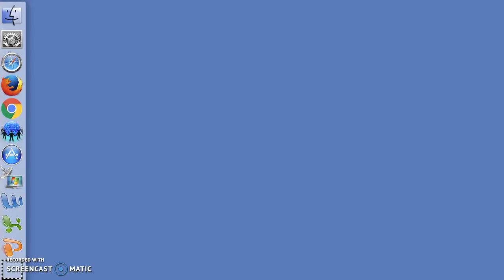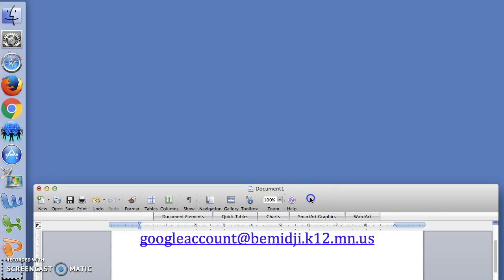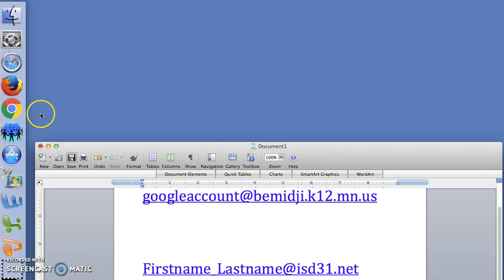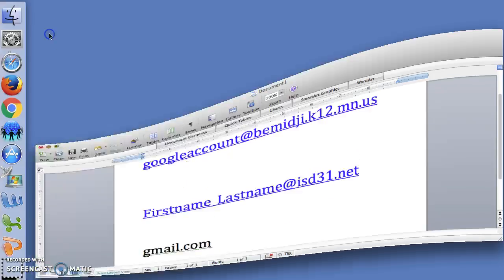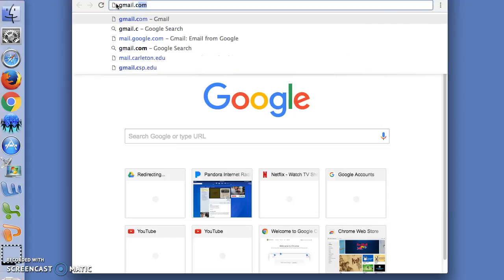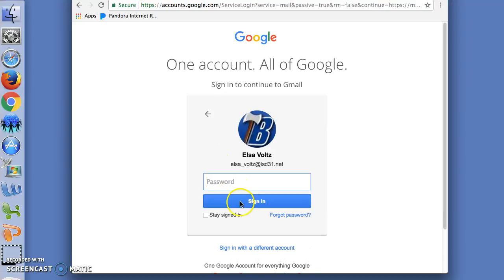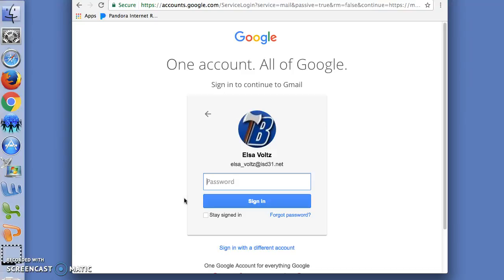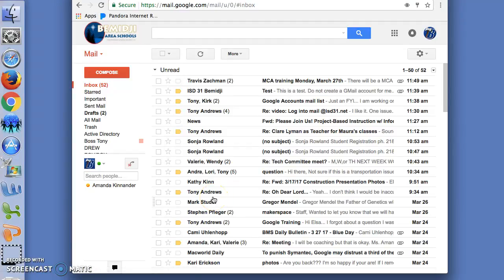Login to Gmail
Elsa Here
Today I’m showing you how to log into your school gmail account
Every district employee has a gmail account.  We have created our own domain within Google to allow for a self-contained system tailored to the needs of Bemidji Schools

The great thing about Gmail is that you can access it in a variety of ways.  The most basic, is to open up a web browser (Safari, Firefox or Chrome) and go to  gmail.com

Today I’m using Chrome.

At this screen type in your username and click next
Then your password and click next

You will see a status bar telling you that your mail is loading.

That’s all there is to logging into your school gmail account.